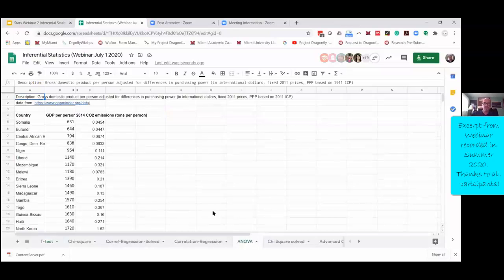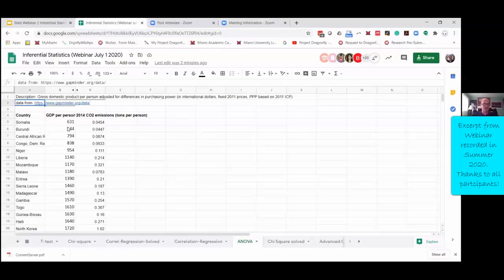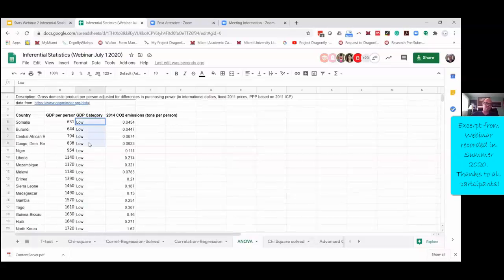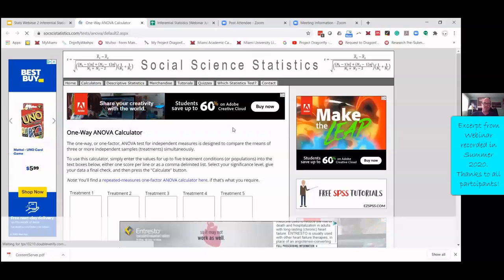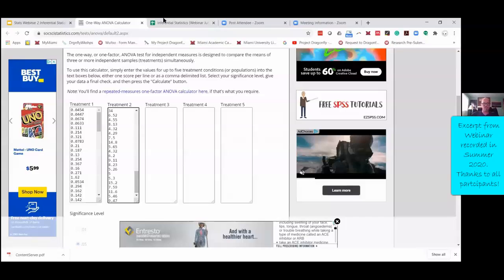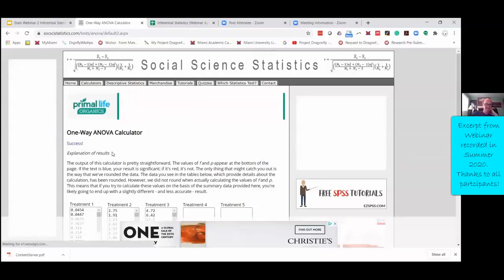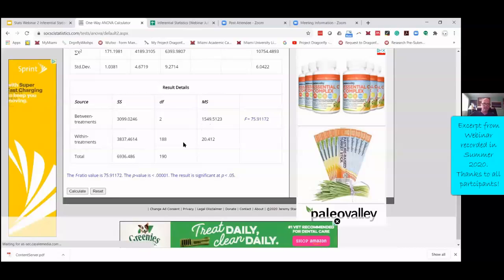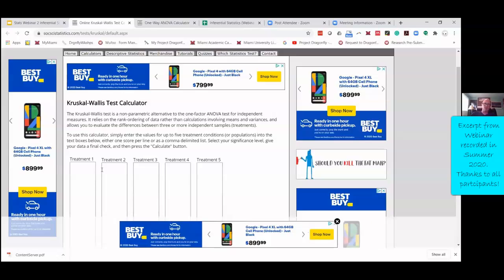Using online websites for ANOVA and Kruskal-Wallis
for the great site with nice resources.